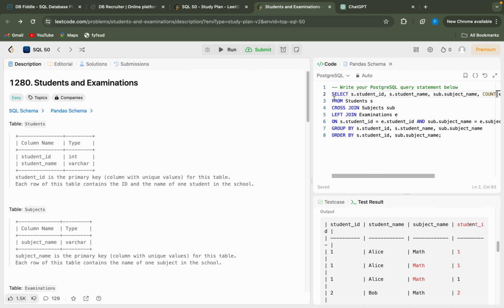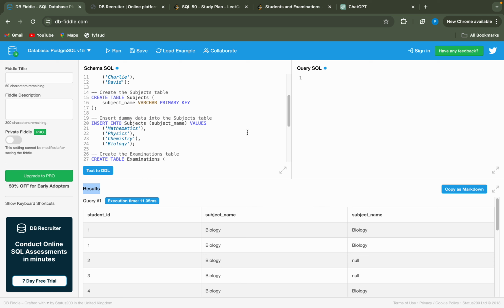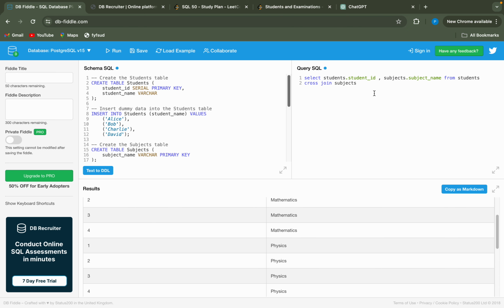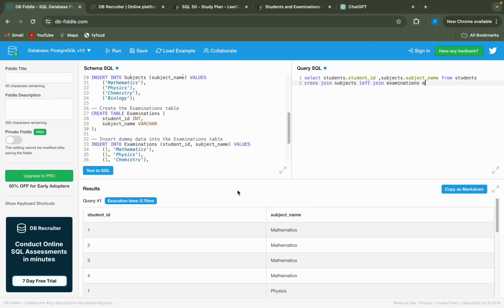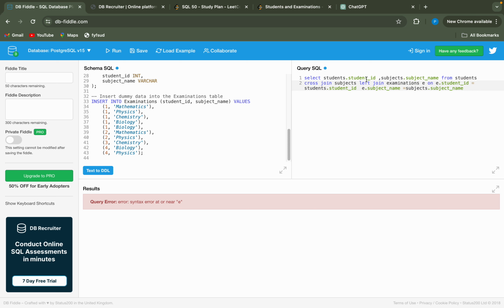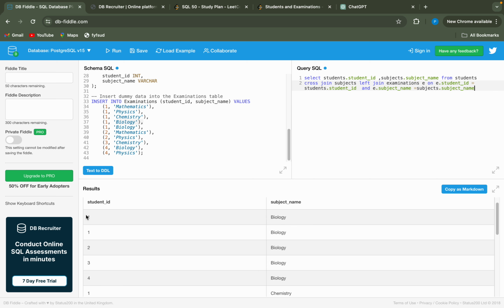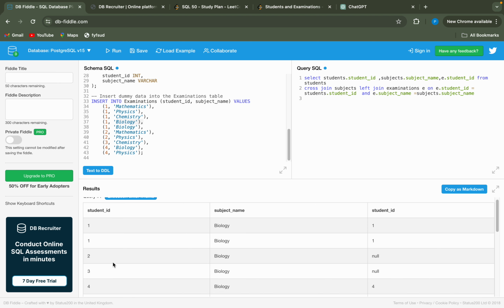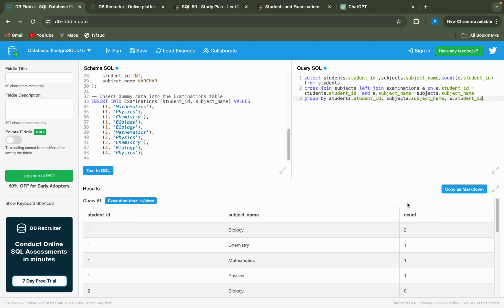Leet code SQL 50 students, examinations, subject problem